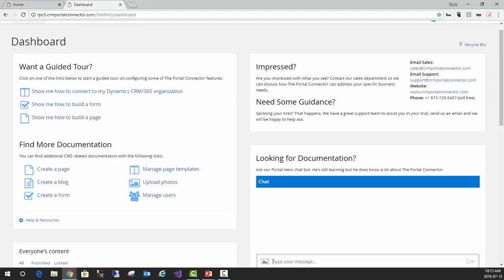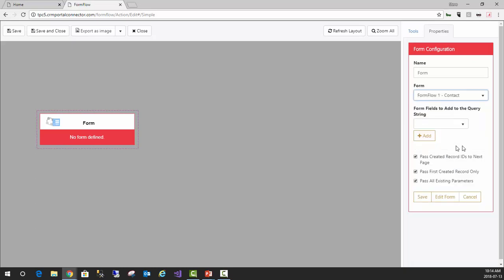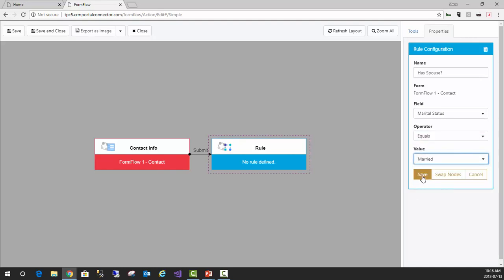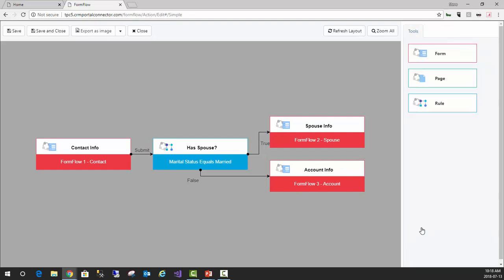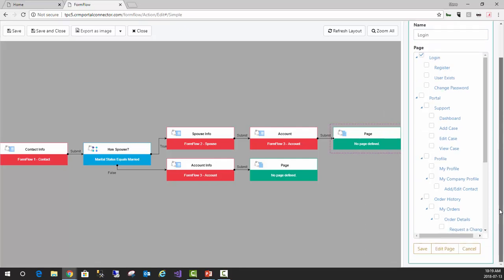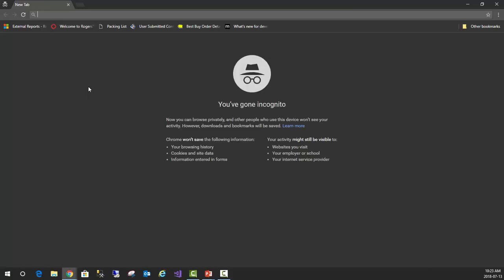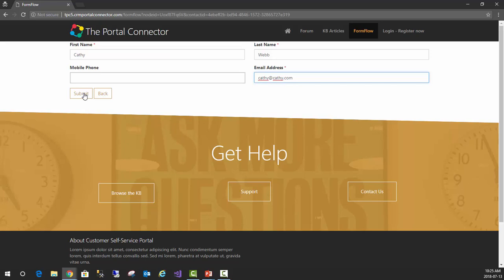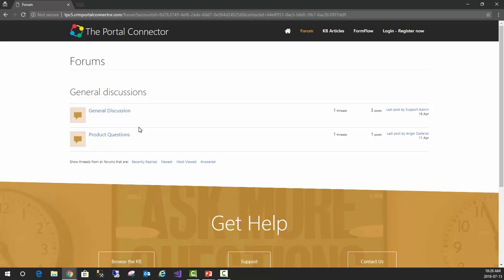The Portal Connector 5.0 - FormFlow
Learn about FormFlow included in The Portal Connector 5.0 Release.